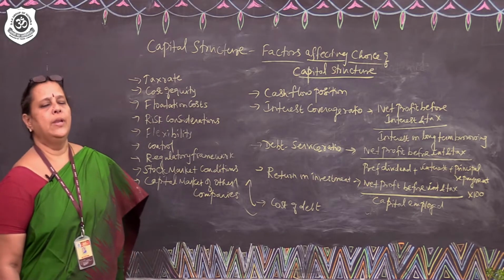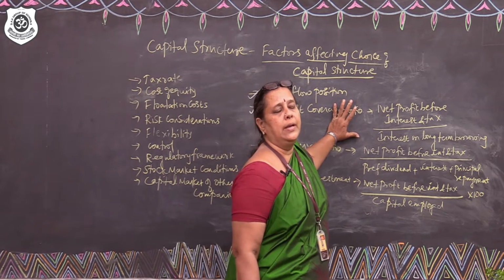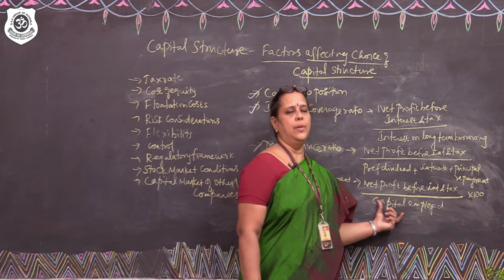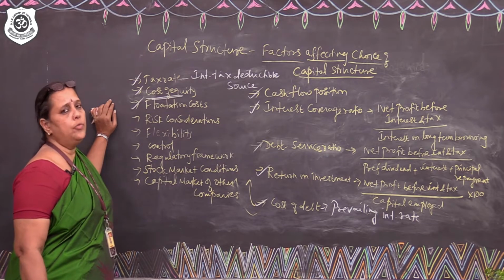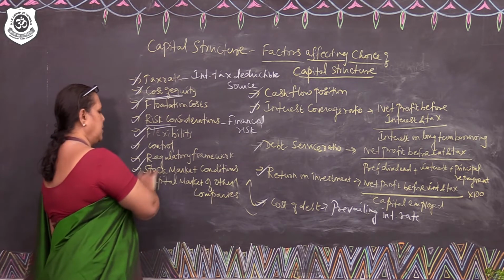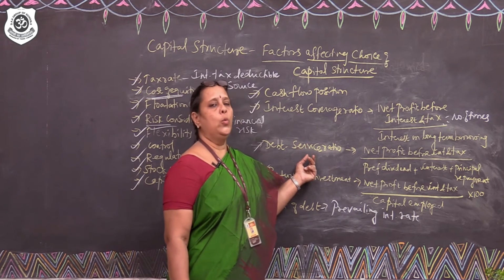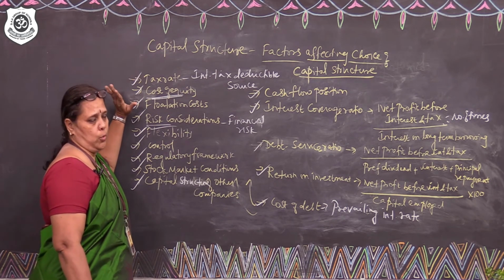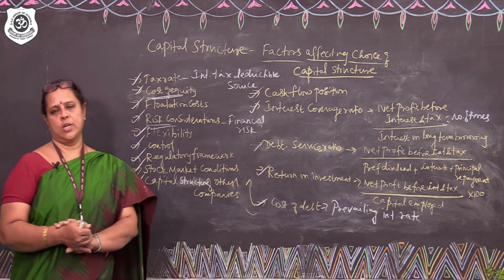Class XII CBSE Business Studies Ch09_05 Factors Affecting Choice Of Capital Structure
Class XII CBSE- Business Studies- Ch09- Financial Management 05 - Factors Affecting Choice Of Capital Structure